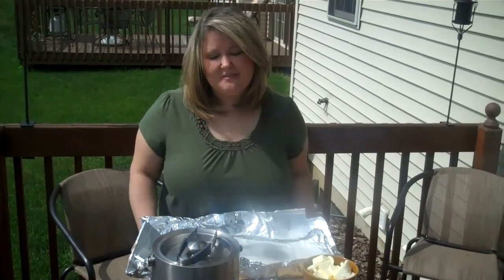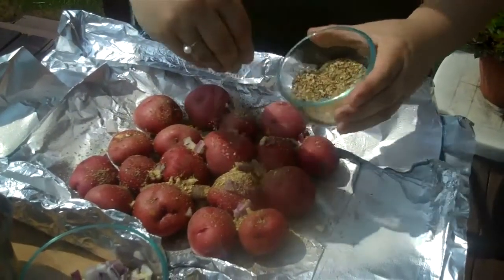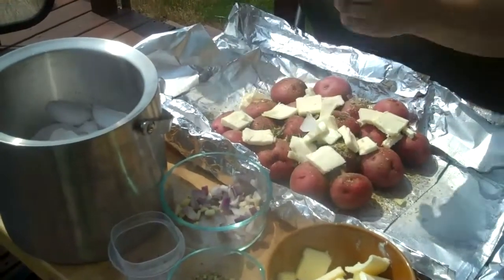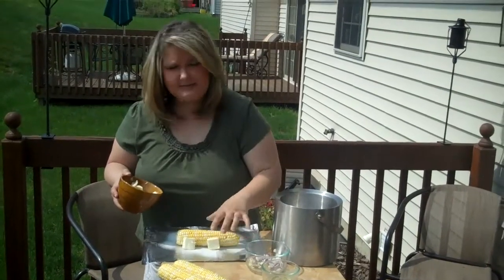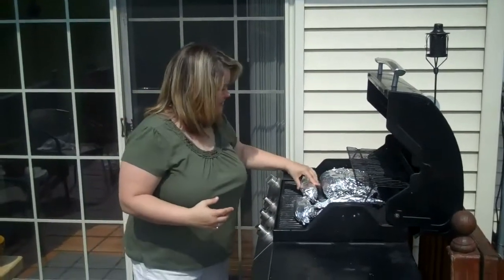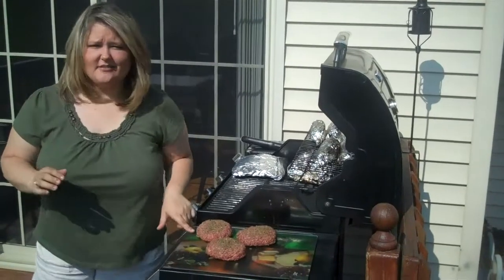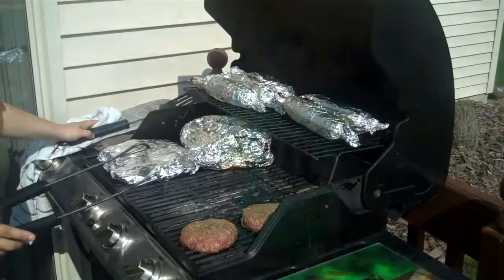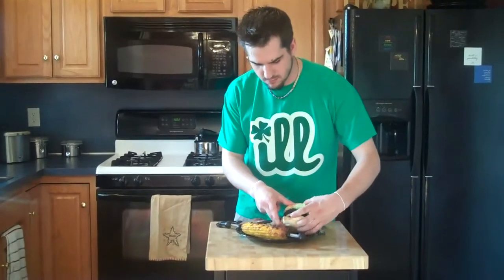Burgers, corn, potatoes & mushrooms on the grill.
* Groceries supplied by Stauffers of Kissel Hill Supermarket